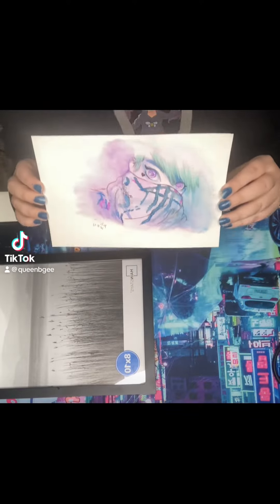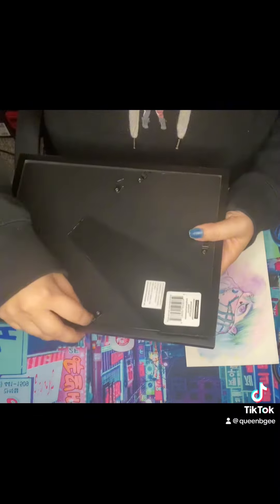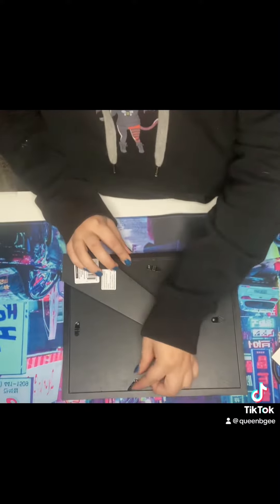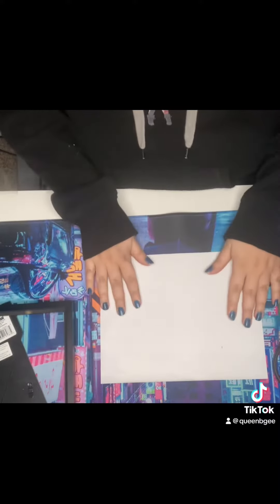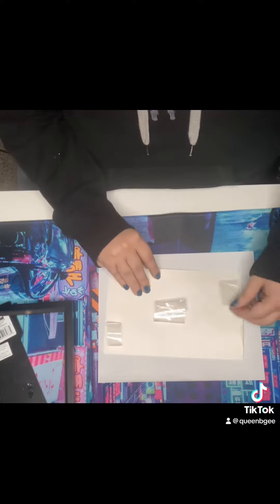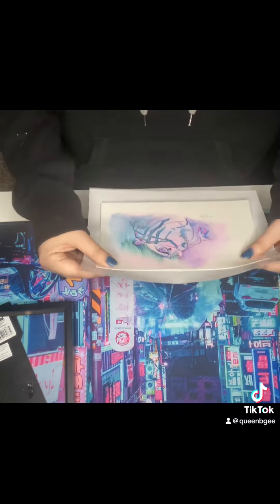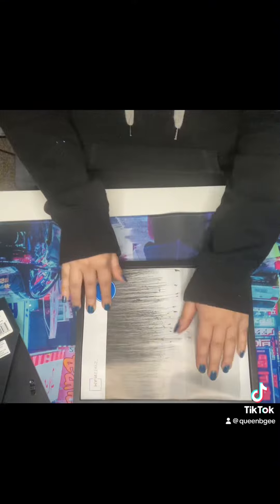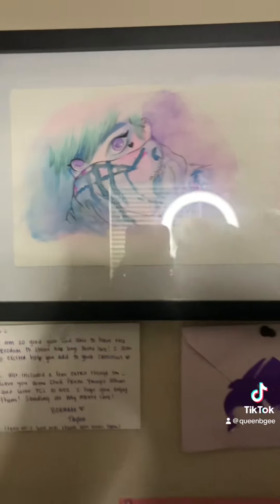Framing Fan Art